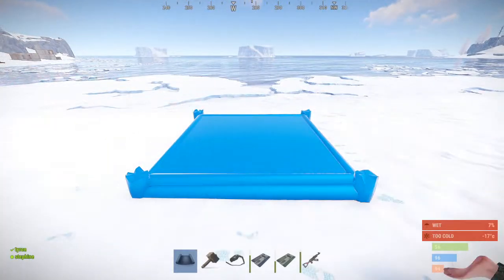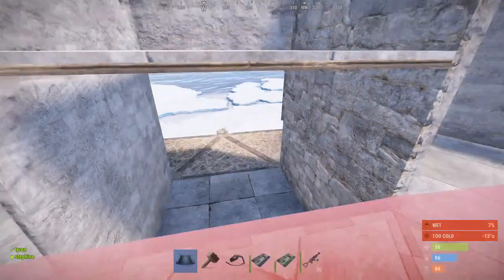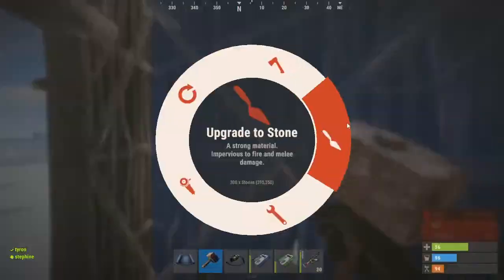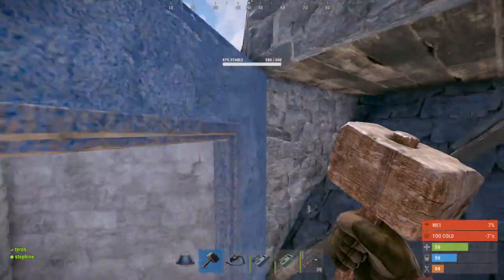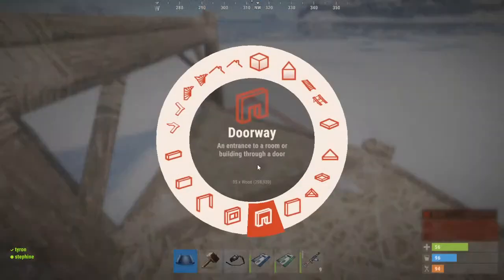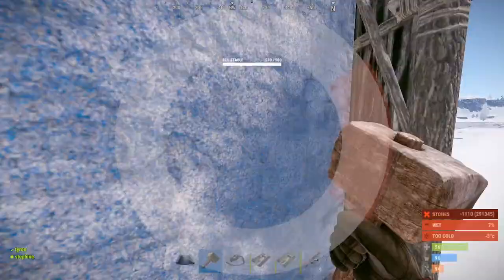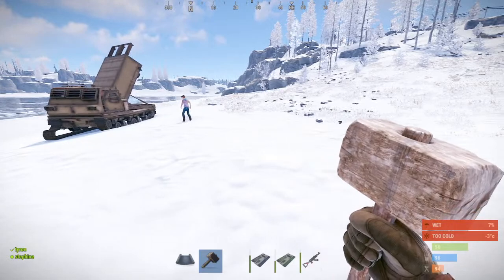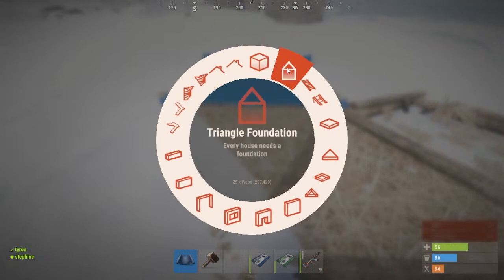Best Rust solo bunkers Designs 2023 | Rust 🏹 Console Edition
here is the best Bunker Designs for Rust console so far, approve by Rust console solo players.